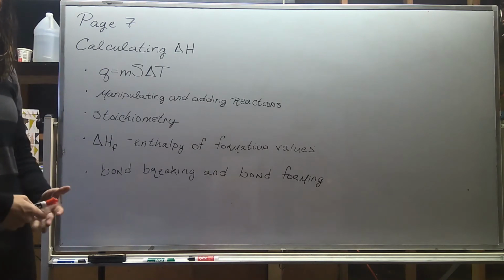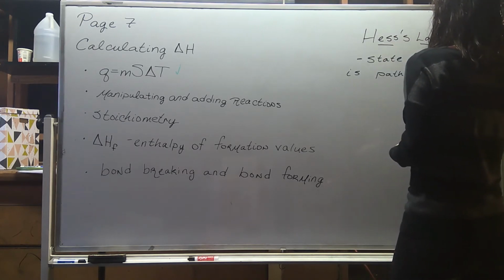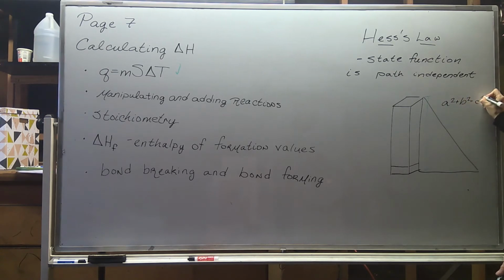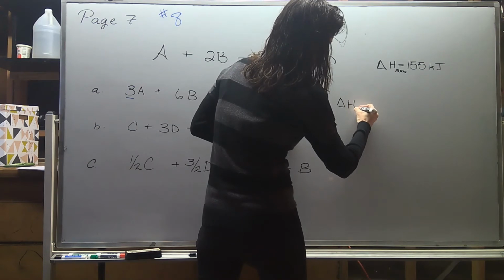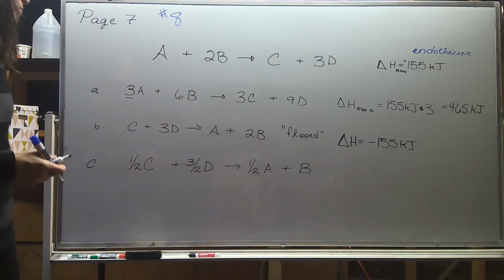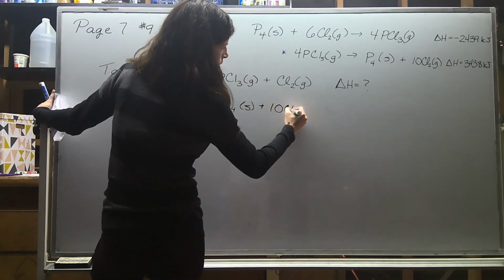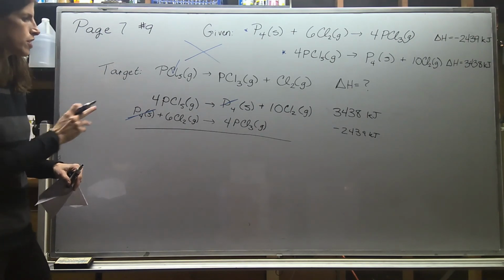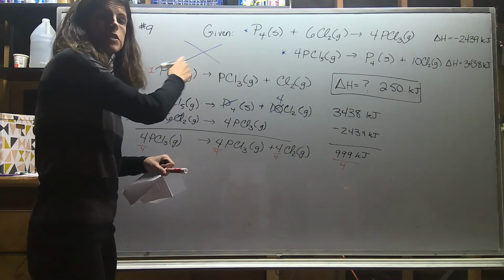CHEM110: Thermodynamics Page 7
In this video you will learn how to manipulate and add reactions to determine the enthalpy of a target reaction.